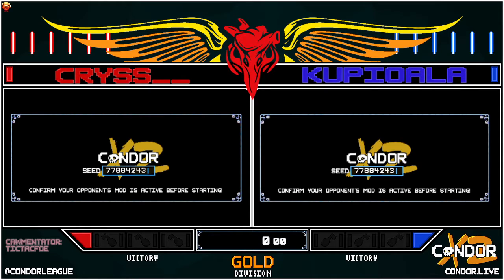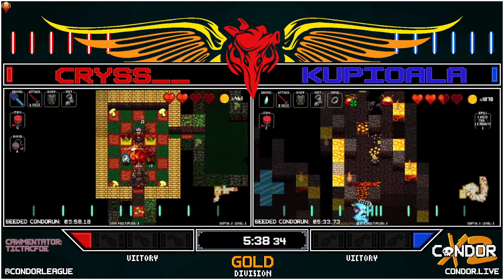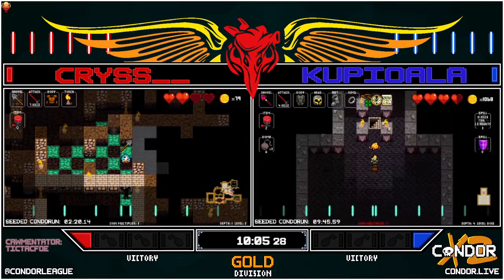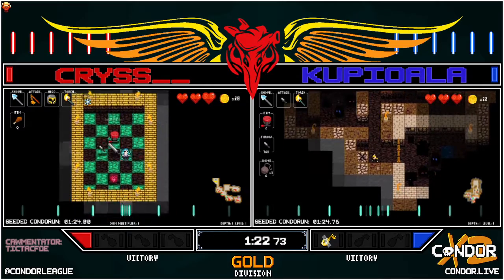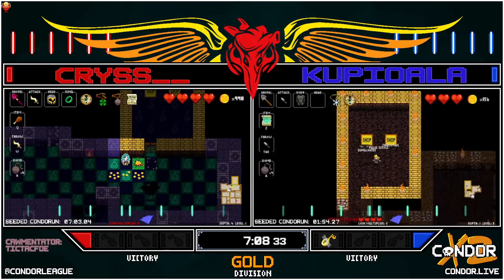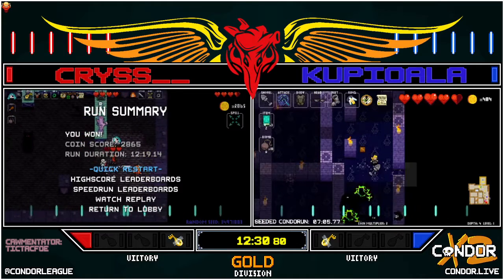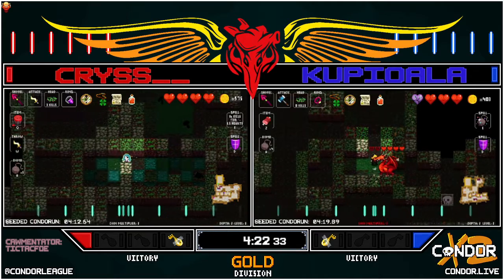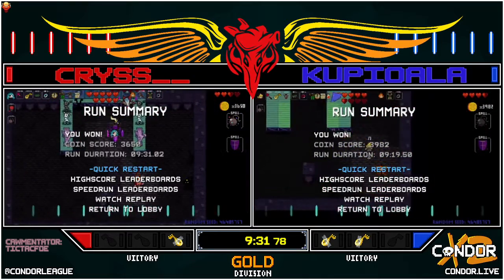Cryss vs Kupioala